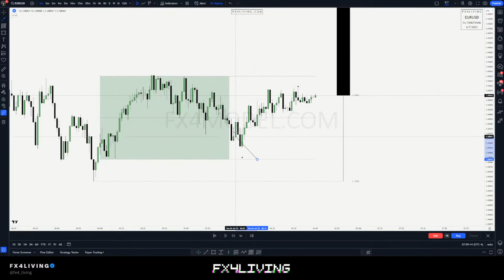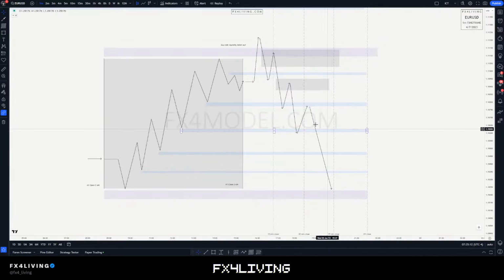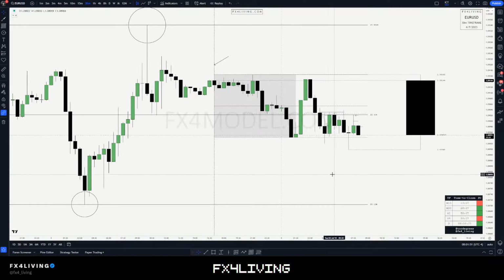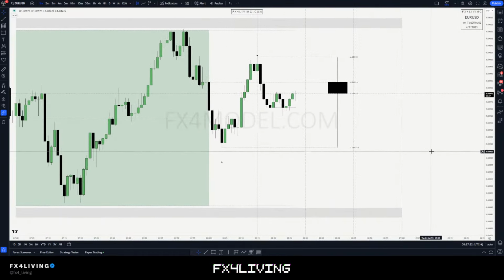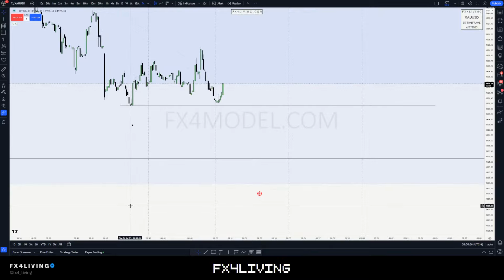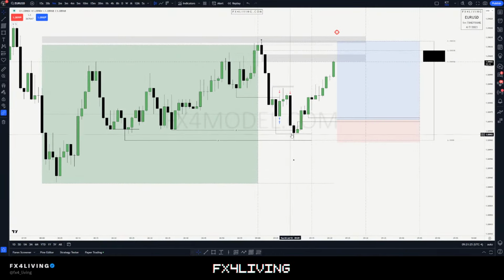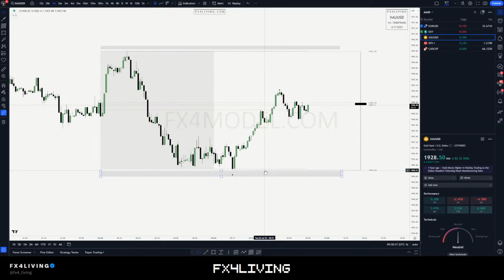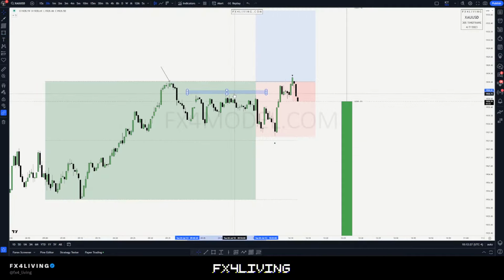Wicks Do the Damage, the Body Tells the Story: Reading the Hourly Range | Live #7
Join me for this live stream where we talk about Day Trading EUR/USD currency pair using Inner Circle Trader (ICT) concepts during the session.
Discover powerful concepts, analyze price action, and identify entry and exit points in real-time.
Interact with me, witness live trade setups, and boost your trading confidence.
Don't miss out on this educational opportunity to enhance your day trading skills.

Note: Trading involves risks. Always do your own research and consult with a professional before making investment decisions.

I WILL NEVER DM YOU FIRST, DON'T GET SCAMMED.